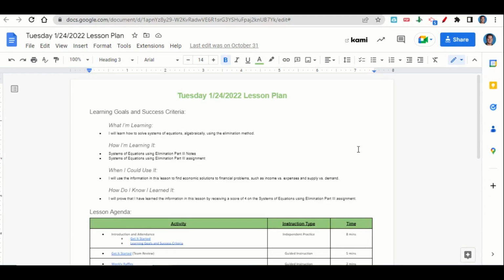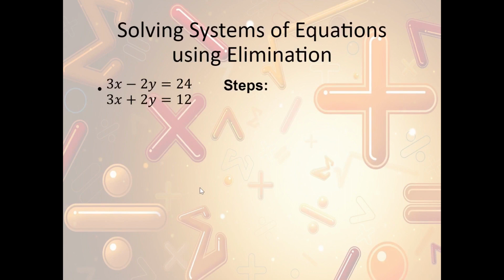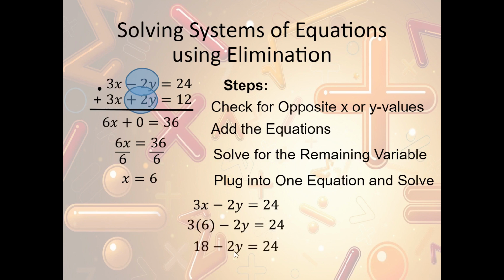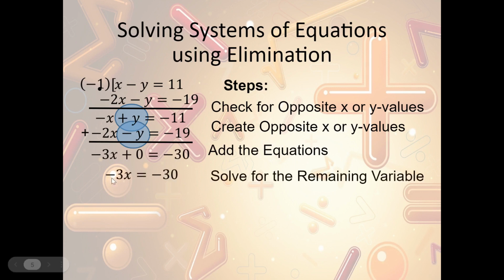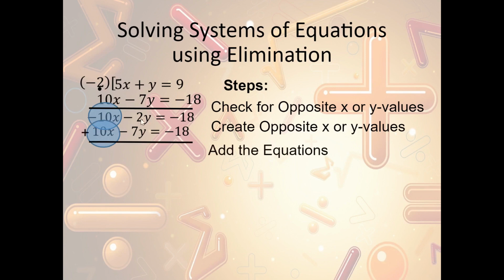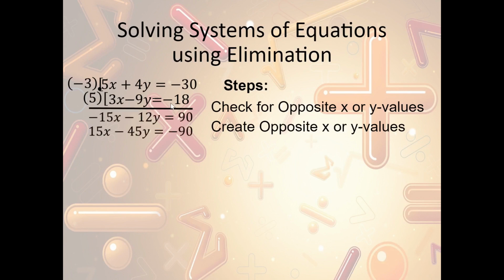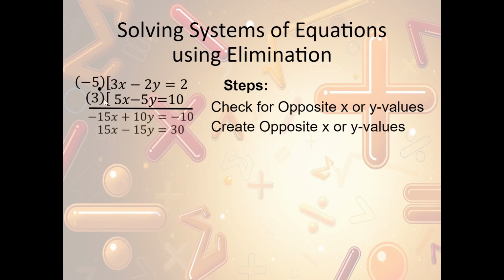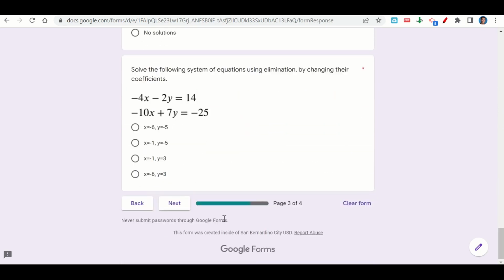1/24/2023 Solving Systems of Equations using Elimination Part III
0:00 Agenda and Learning Goals
1:23 Solving Systems of Equations using Elimination Part III Notes
13:31 Solving Systems of Equations using Elimination Part III

Instructions:
* Review the Systems of Equations using Elimination Part III Notes on Google Slides.
* Complete the Systems of Equations using Elimination Part III assignment on Google Forms.

How I’m Learning It:
* Systems of Equations using Elimination Part III Notes
* Systems of Equations using Elimination Part III assignment

How Do I Know I Learned It:
* I will prove that I have learned the information in this lesson by receiving a score of 4 on the Systems of Equations using Elimination Part III assignment.